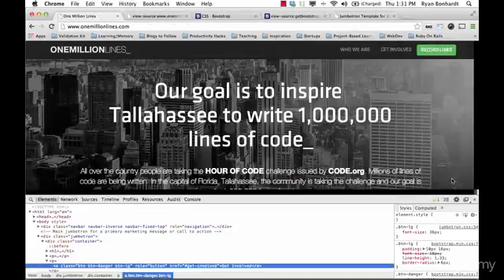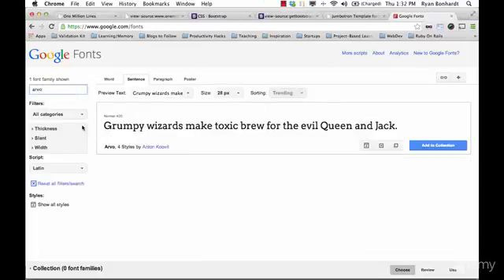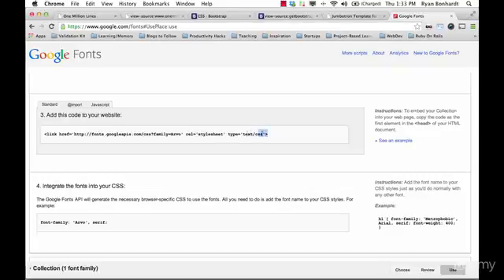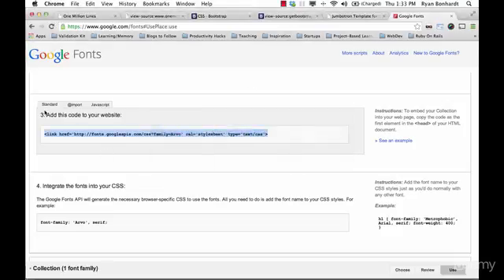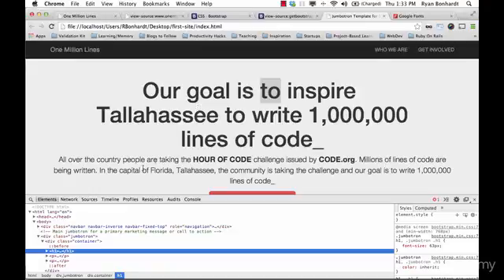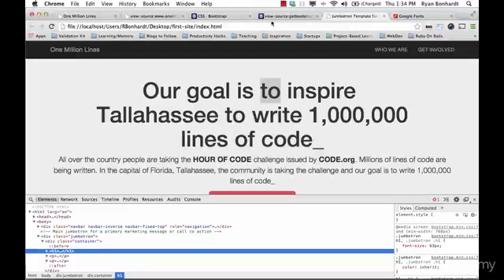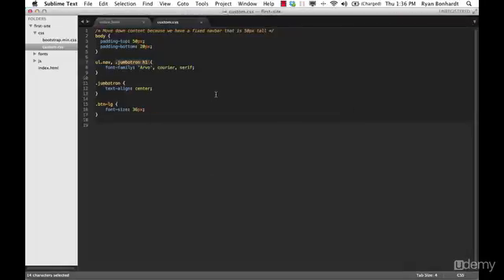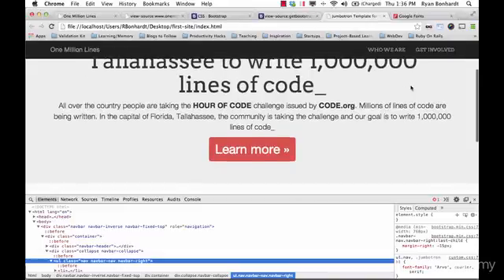Build first website 2016 - part 11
Lecture 11 : Get Your Font On

List Everything You Know About Anything

The best capital in the online world is not about money, but knowledge instead. The good news about making money online is that, you can monetize your knowledge instantly. No matter how useless you think about anything you know, there will always be someone out there that is looking for that information. The best part is that you can get paid by just sharing the information.

You can start by listing everything you know about anything. This can be an activity that you love doing during your leisure time, something that you did as a part time job or techniques that you had learnt while working in the office. Divide those subject matters into several topics and rank them from the theme you are most comfortable with. It is a good idea to begin with the top preference first.

Research The Most Profitable Keywords

Refine your preferred topics by doing some keyword research. You can use the free keyword tools like Overture Keyword Tool to get started or some paid keyword tools like Wordtracker to dig even deeper.

Moving forward, you will have a list of the most profitable keywords and the "not so profitable" one. Rank them accordingly and start structuring your web design concept. Then, locate the most profitable keywords in the Tier-2 pages; where they are accessible from the homepage, and the rest in the Tier-3 pages. By doing so, web pages with the profitable keywords are able to enjoy maximum exposure.